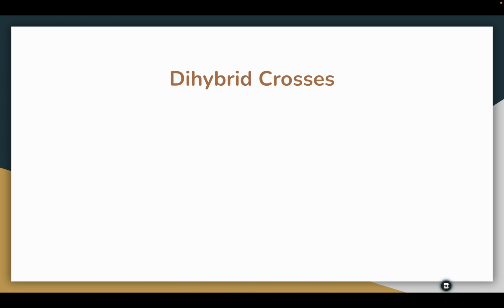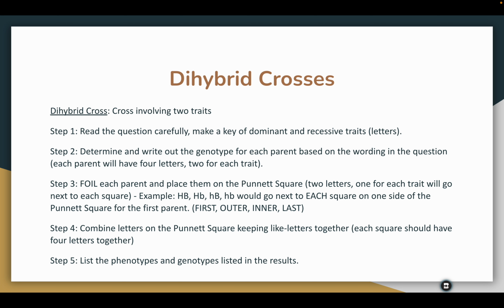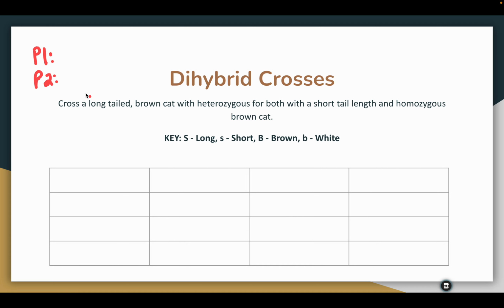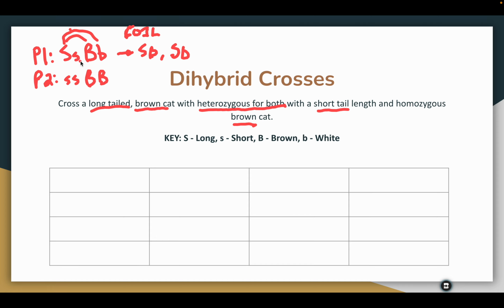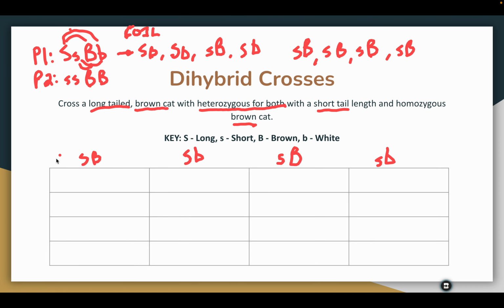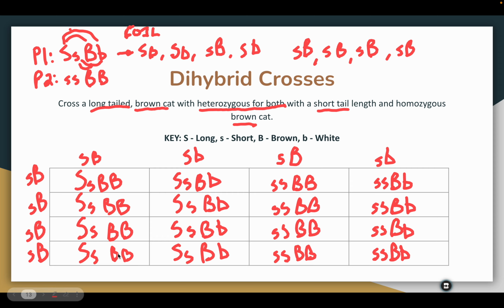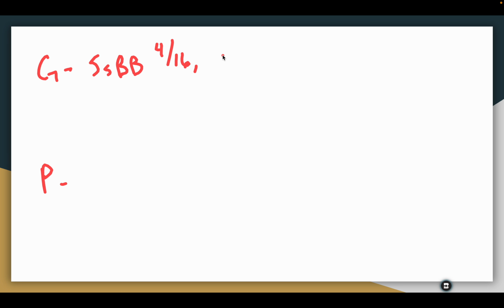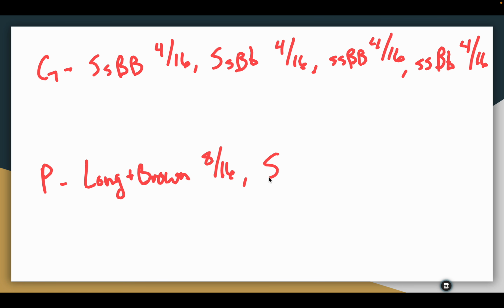7.3A: Dihybrid Cross